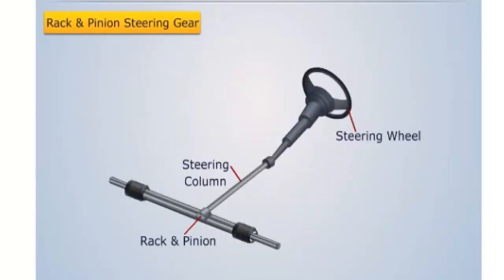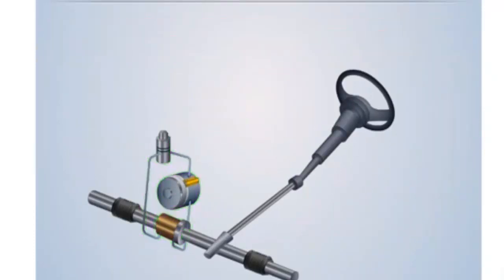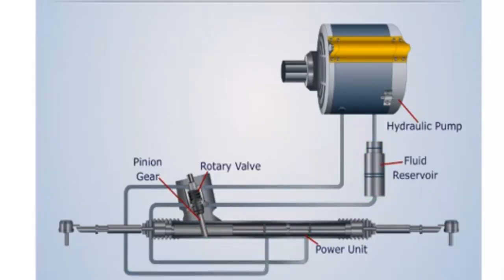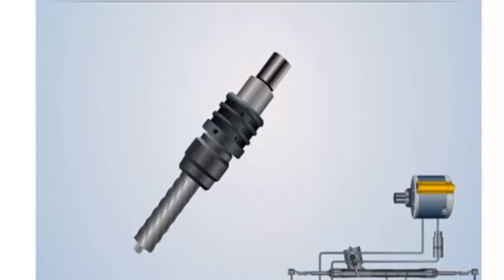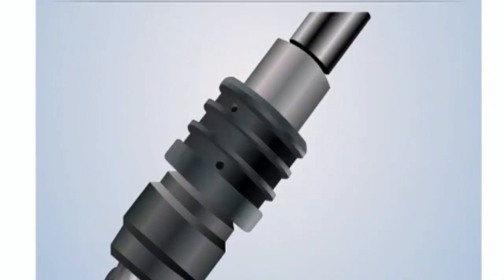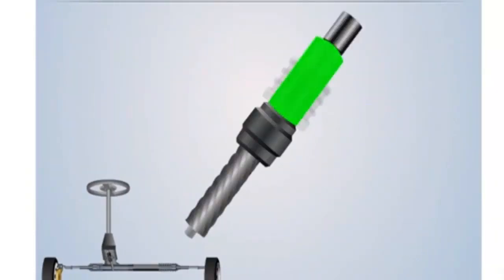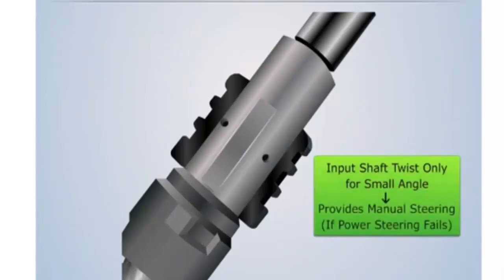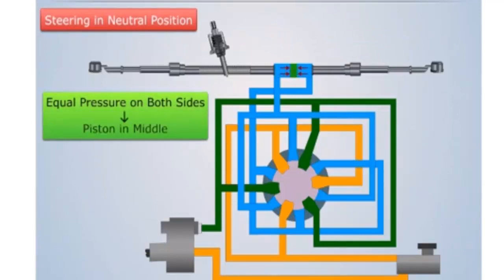Power Strering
Power Steering with controlled  Hydraulic or electric actuators add controlled energy to the steering mechanism, so the driver can provide less effort to turn the steered wheels when driving at typical speeds, and reduce considerably the physical effort necessary to turn the wheels when a vehicle is stopped or moving slowly. Power steering can also be engineered to provide some artificial feedback of forces acting on the steered wheels.

Hydraulic power steering systems for cars augment steering effort via an actuator, a hydraulic cylinder that is part of a servo system. These systems have a direct mechanical connection between the steering wheel and the linkage that steers the wheels. This means that power-steering system failure (to augment effort) still permits the vehicle to be steered using manual effort alone